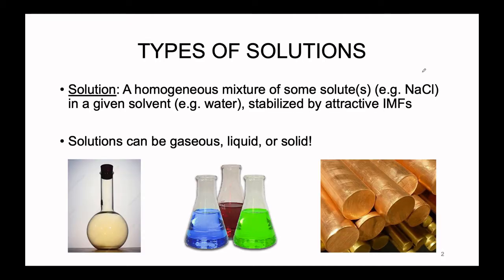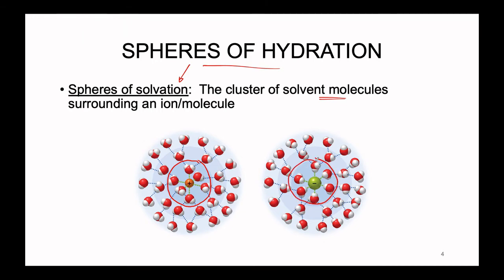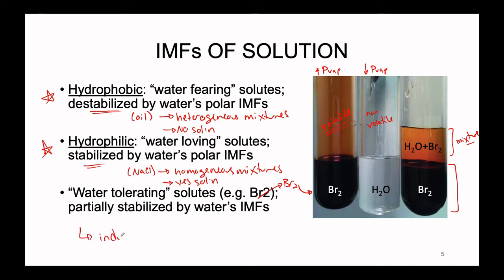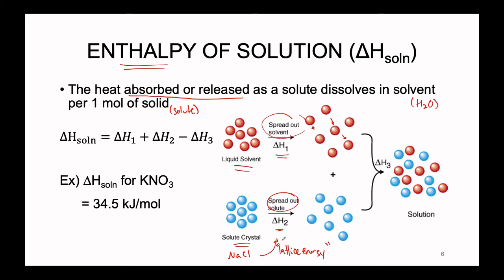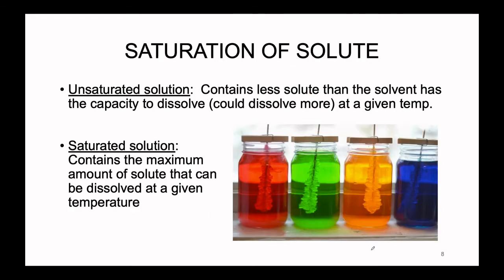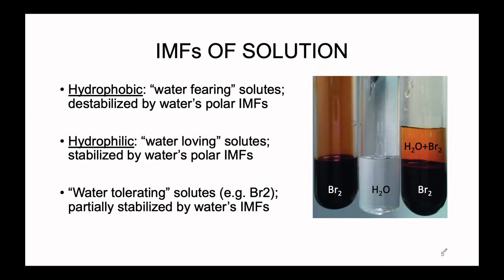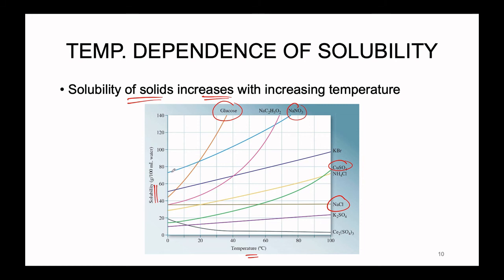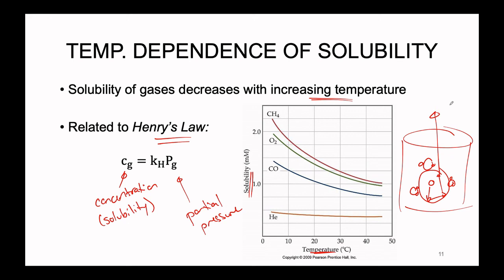Technical Lectures | Ch 13 | Solutions & Solubility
No example problems to see here! However, be aware that we will return to solubility in chapter 18, not 17.

Track Names: "Beach Dayz," "Wonder," "Street Dreams," "Celebration," "Alone," "City of Angels," "Street Dreams," "The Dreamer," "Monroe," "Elevate," "Electric," "Days Like These"